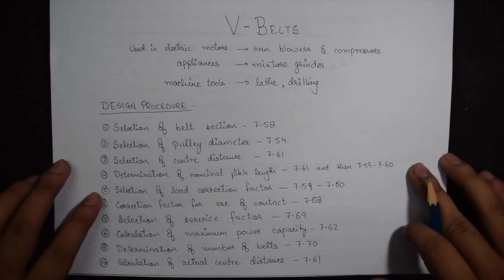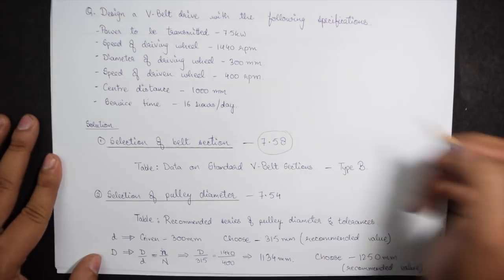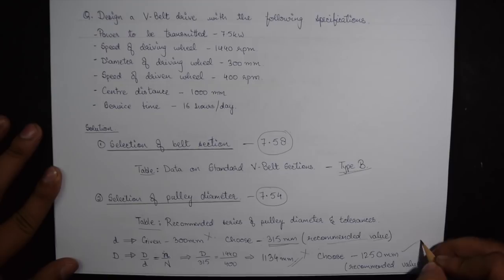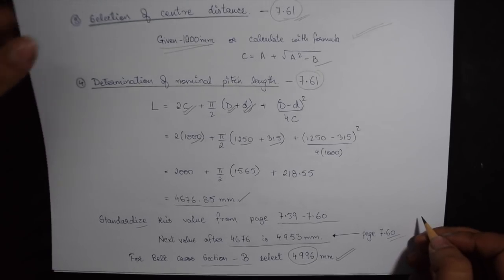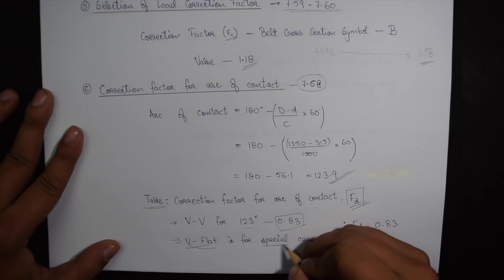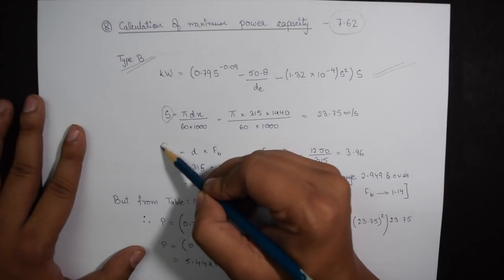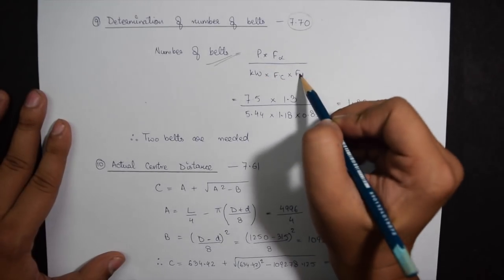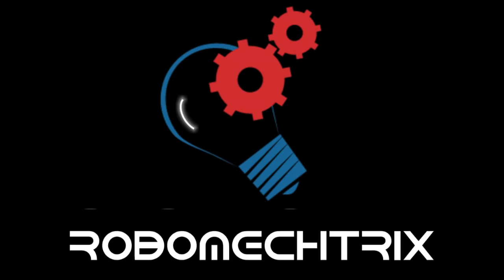V Belts Design Procedure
All the page number talked about are from Design Data Book.